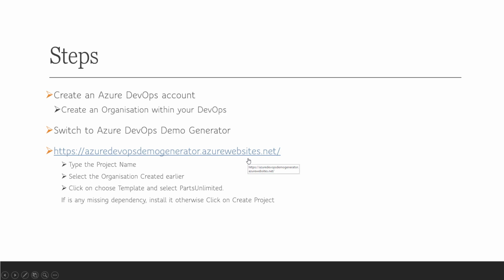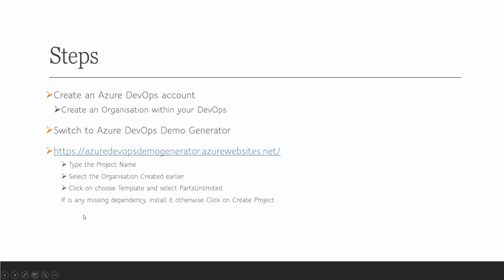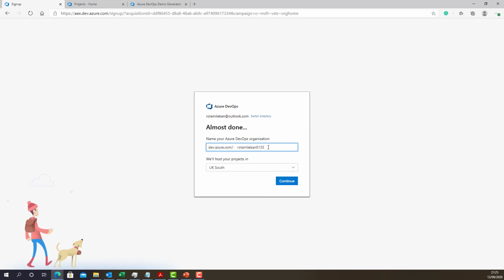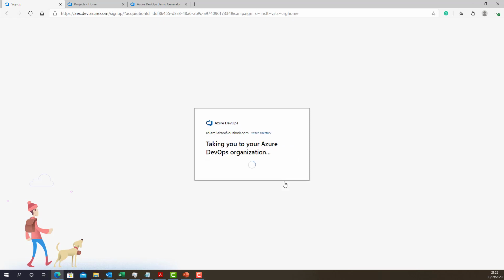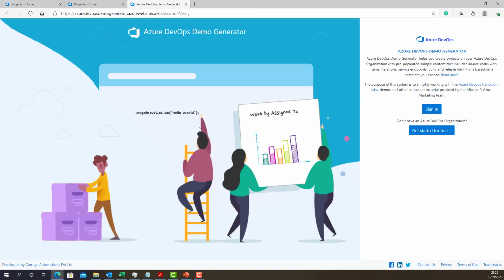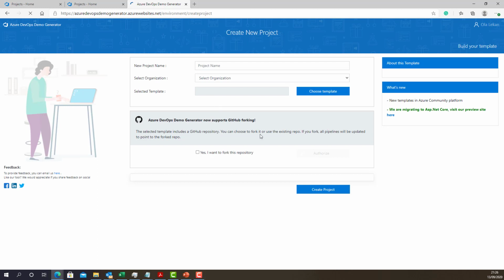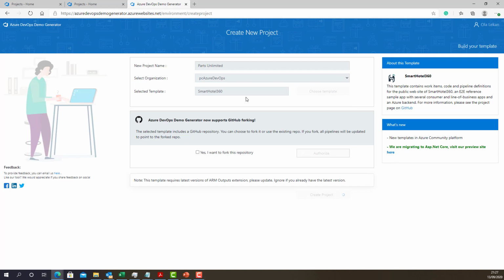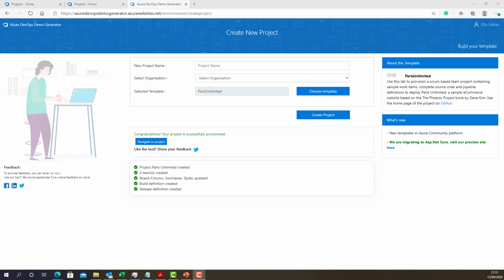Azure DevOps AZ-400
Labs Preparation